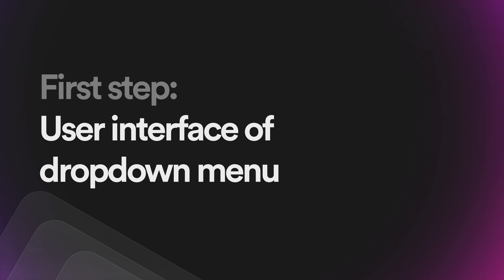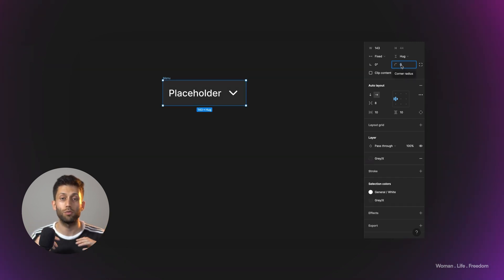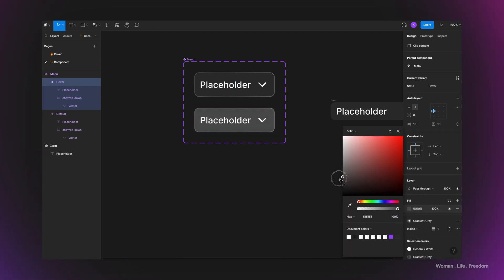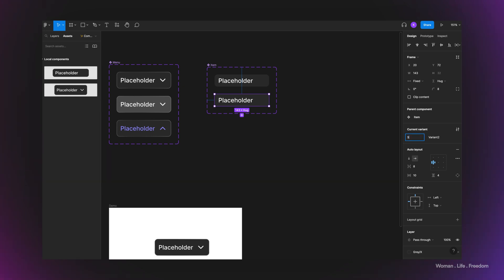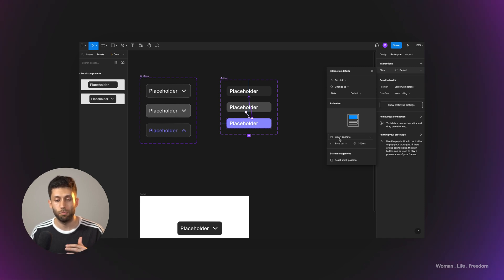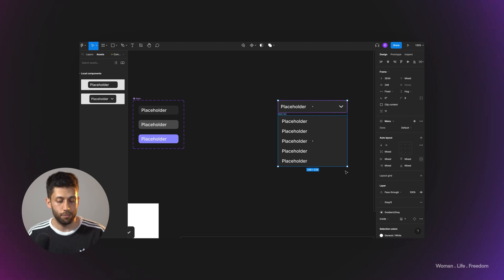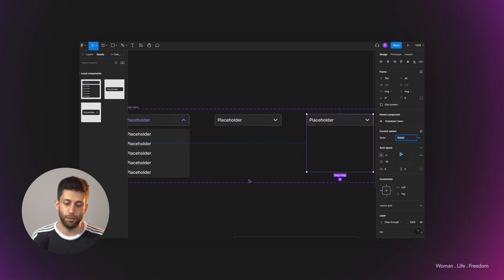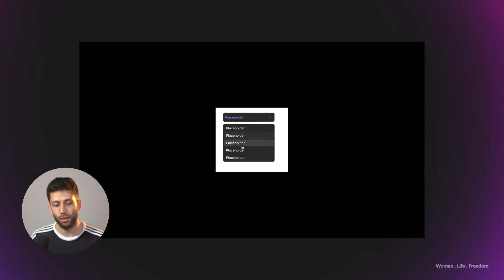Dropdown Menu in Figma.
In this video, I am making a clickable Dropdown menu. check it out!

Content:
0:00 - Intro
0:20 -  Step 01: UI design
7:35 -  Step 02: Prototyping
13:32 - Adjustable amount of items in the menu

Let's Learn together UX and UI